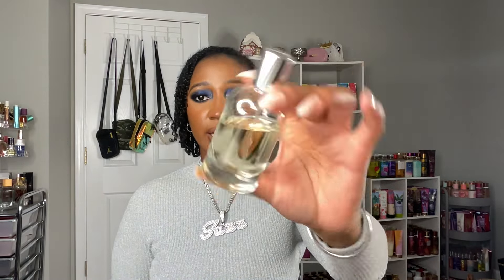PERFUME DENTS *UPDATED* FROM MY PERFUME TRAYS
*OPEN MEEE***

Welcome back, to, my, CHANNEL!!! I have yet another perfume dents updated video for you all. And like I mentioned I love filming these because it gives y'all the opportunity to see I'm really making progress on my perfumes, especially the ones that were recently featured on a perfume tray. Y'all can see I really make a point to use my things. So I'll continue filming these everytime 🙌🏾

PRODUCTS Mentioned-

Jimmy choo fever
Japanese cherry blossom
Sabrina Carpenter sweet tooth caramel dream
Comptoir sud pacifique
Dulce Rosie Jane
Creme Vanille

Makeup Worn

Colourpop Single shadow quantum sleep
Morphe 35A Up til Dawn Palette
Kiss MLBB blessed

Loreal infallible matte primer (discontinued)
Too faced Peach perfect foundation (discontinued)
Elf camo corrector orange
Elf Halo Glow deep dark
Nars laguna 4 cream bronzer
Elf putty blush bali
Dior forever skin correct concealer 4.5N
Too faced born this way concealer warm sand
Mac studio fix powder C6
Too faced Ethereal loose setting powder translucent
Nyx Cant stop wont stop powder
Juvias Place bronzer duo tan
Hourglass ambient lighting edit palette the snake

Mac chestnut lip liner
Live Glam Liquid lipstick (discontinued)

•ABOUT ME✍🏾📖
Active Duty Army Soldier 👢💪🏾🇺🇸
Sagittarius ♐️
Boy Mom 👦🏾👦🏽
Hometown-MIAMI 🏝☀️

🎵 Track Info:
 • Vision
😊 Contact the Artist:
Mehul Choudhary: